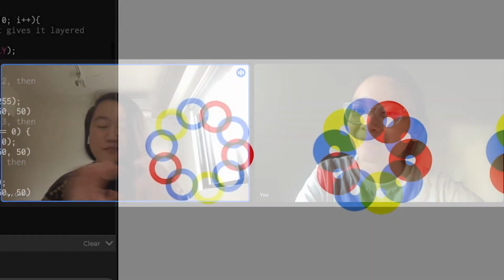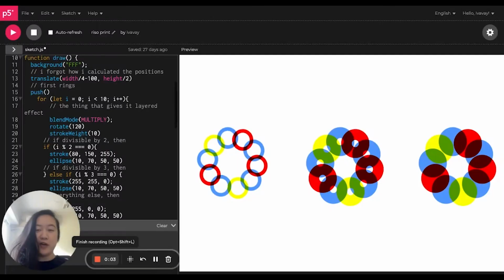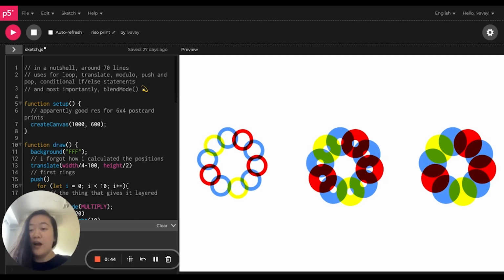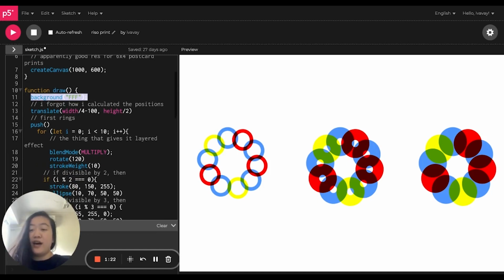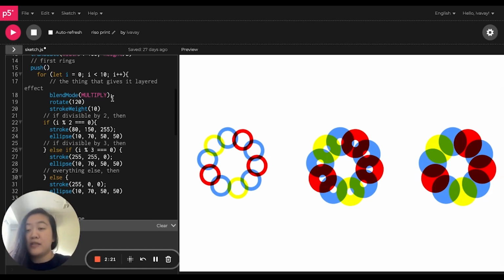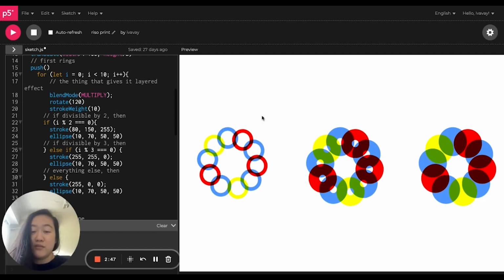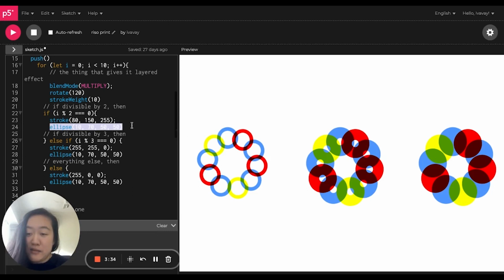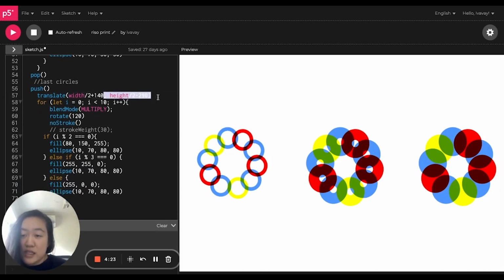Riso Patterns on p5.js with Ivy Chen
The Data Garden Project is an education initiative & collective designed to introduce creatives, thinkers, and tinkerers to data visualisation using p5.js and creative code.